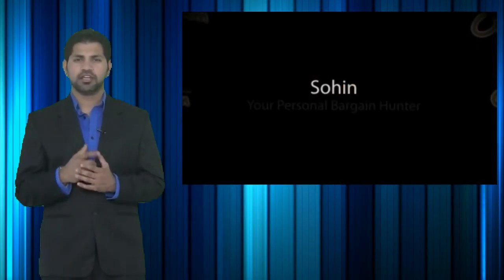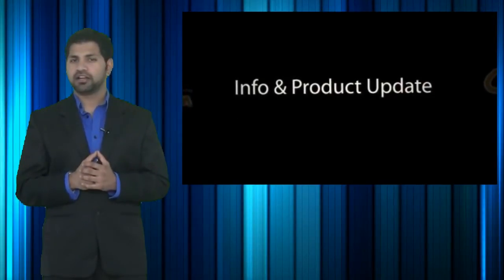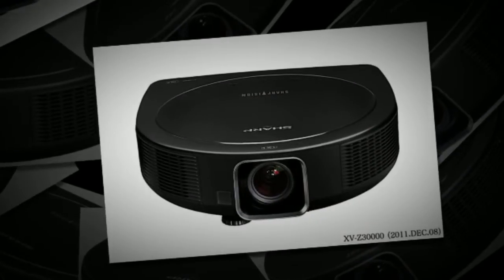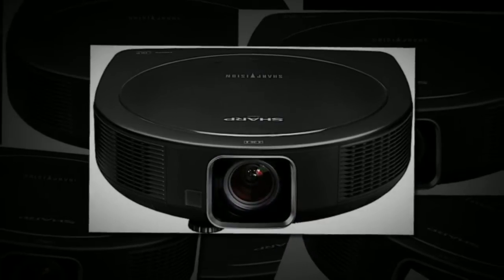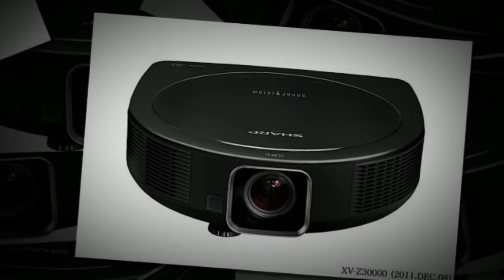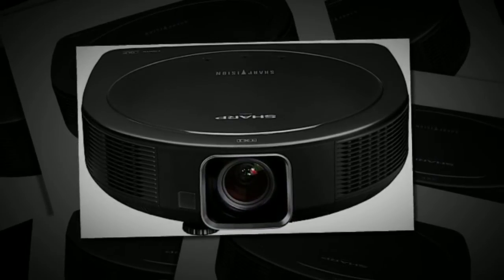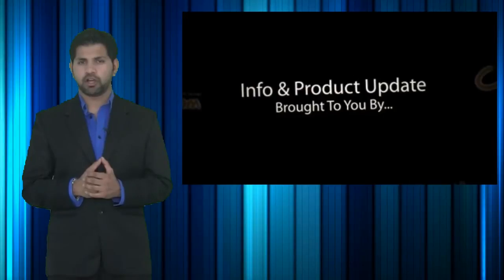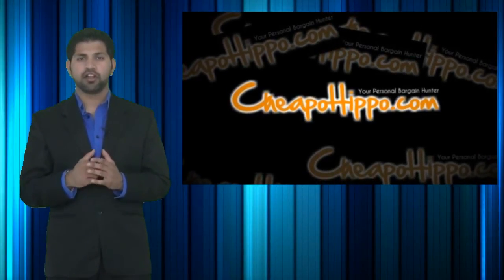Sharp XV-Z30000 3D DLP Projector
Sharp XV-Z30000 3D DLP Projector xv-z30000 ces 2012, 1920 x1080, full hd, 1600 ansi lumens, brightness, 50,000 to 1 ratio, hdmi
cheapohippo demo google plus twitter facebook bargain hunter unboxing review walk through first look
We have full rights to use the pictures and music used in the videos.